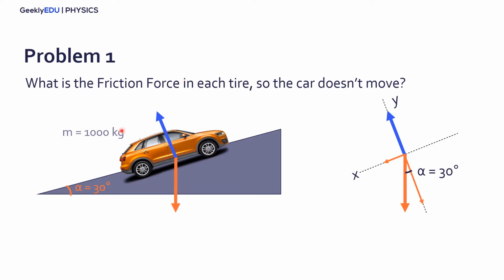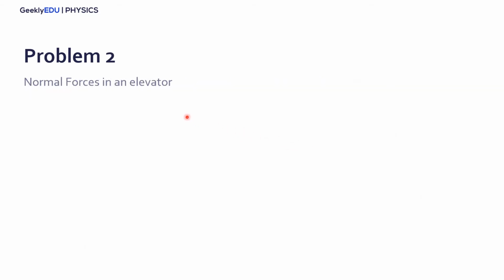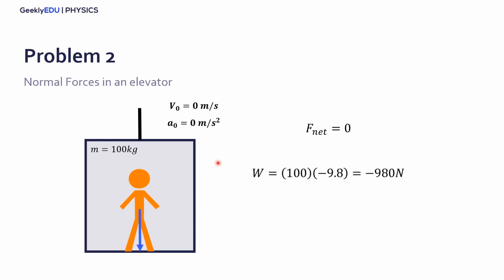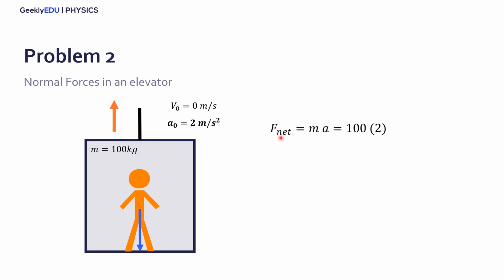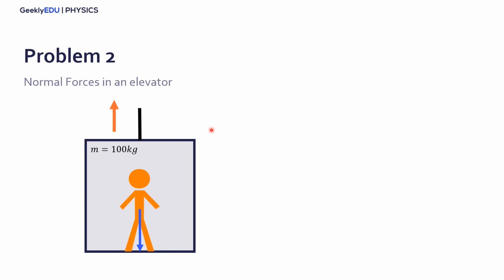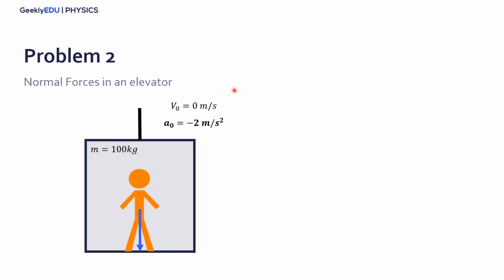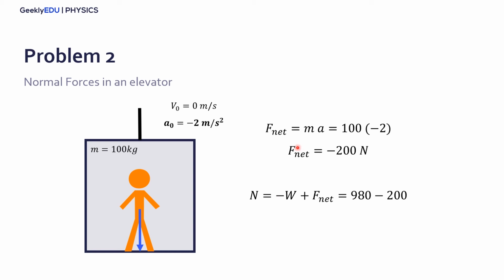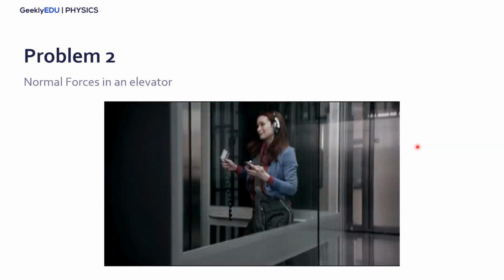Normal Forces & Net Forces [Practice Problems Solved] GeeklyEDU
😎 Stuck on your homework? Today we’re going to solve some problems on Normal Forces. In Physics it’s very important not only to know formulas but to understand interconnection and application of basic concepts, such as force, speed and acceleration. Watch the video to learn more and see how to solve Normal Force problems!

0:00 Introduction
0:20 How to calculate the Friction Force?
1:50 Normal Forces in an Elevator
3:17 How to calculate the Net Force?
3:44 Normal Force and Net Force
4:40 Normal Force and Constant Speed
5:46 Normal Force and Decreasing Speed